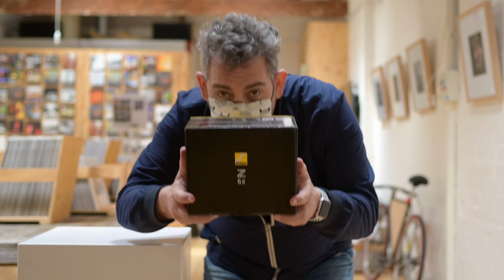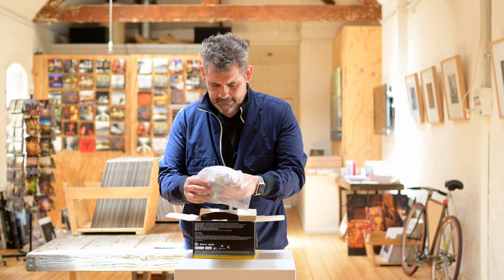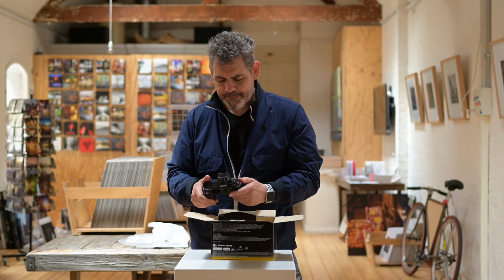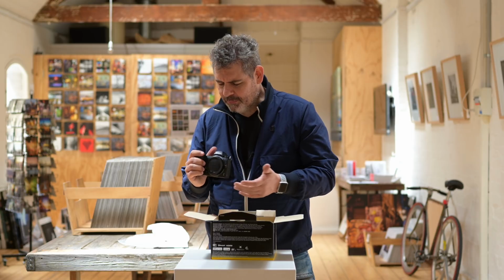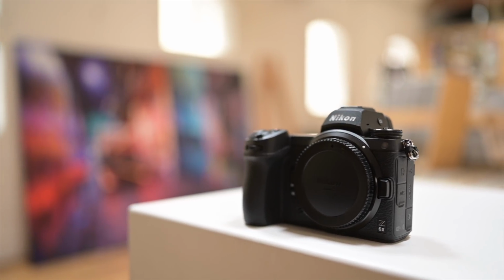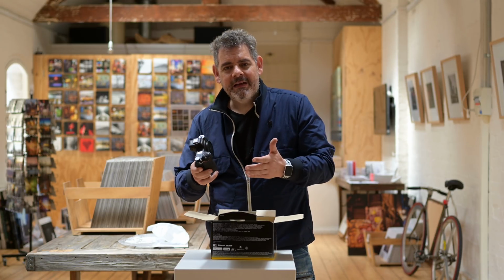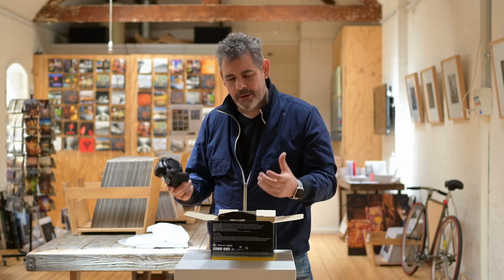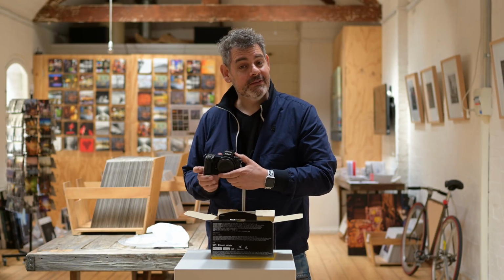Nikon Z6 II - Arrived 🎯 - First Look / Thoughts | The Next Chapter | Matt Irwin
The Z 6II has arrived.
First close up look.

Looks good ... ; )